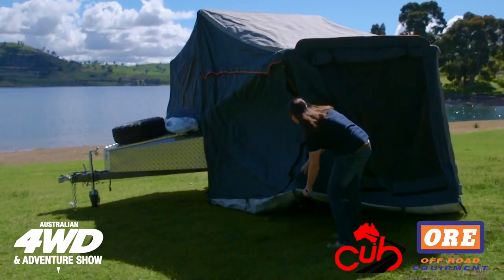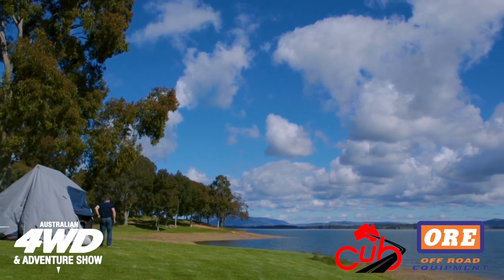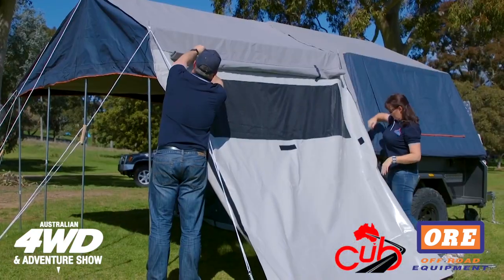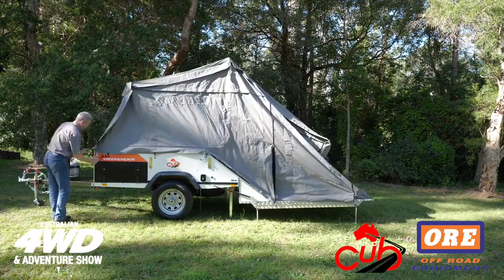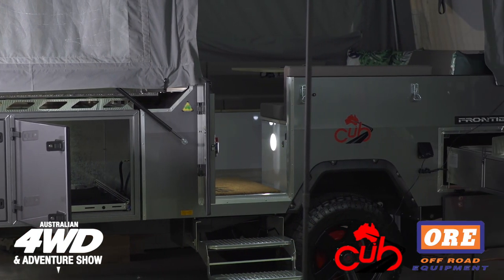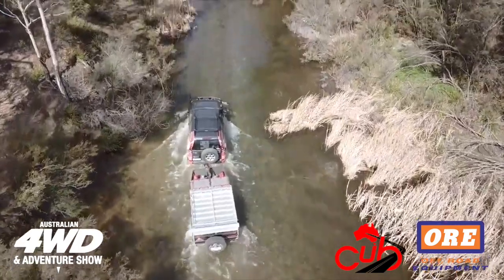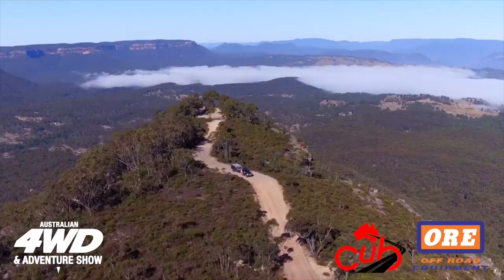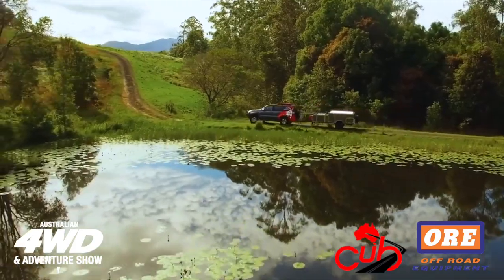Top Tips for choosing the right camper trailer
Buying a camper trailer is a big investment, and an exciting one for the family! With so many different types available, how do you choose which one will suit your needs? Andrew Farndon from Off Road Equipment has been in the industry long enough to know what buyers should look out for when choosing a camper trailer. Check out Andrew's tips and advice, and make the right choice when buying a camper trailer.